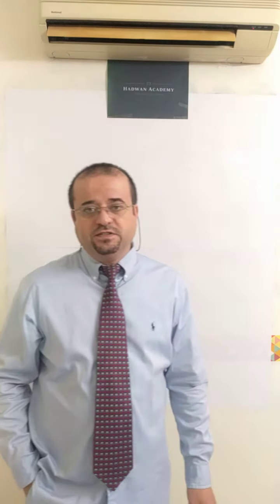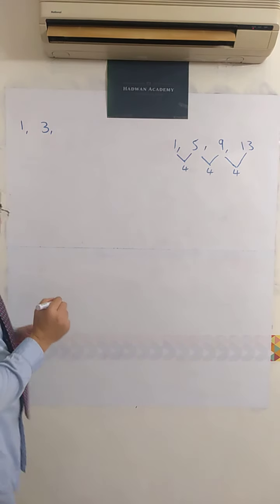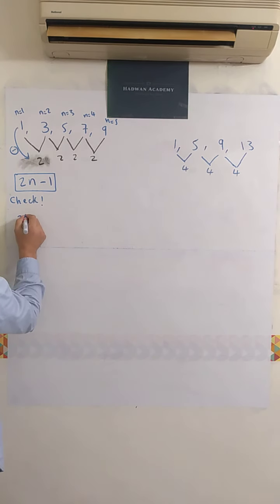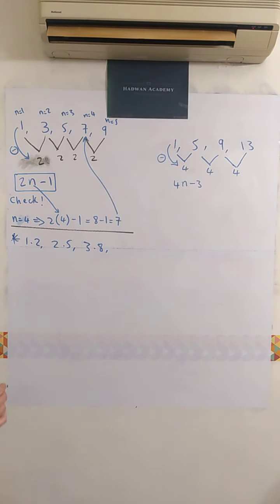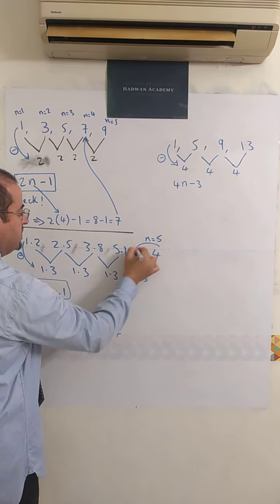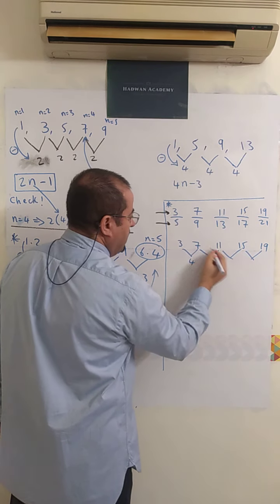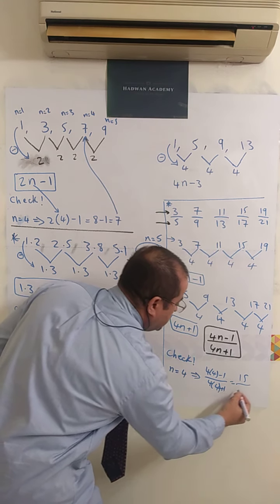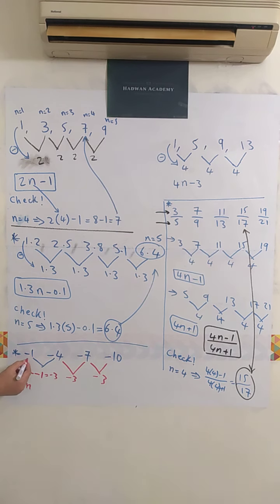LINEAR SEQUENCE (FIRST DIFFERENCE) FULL GUIDE FOR IGCSE O-LEVEL/ A-LEVEL